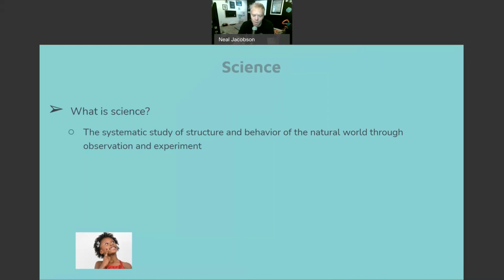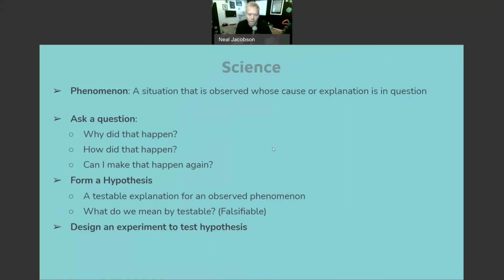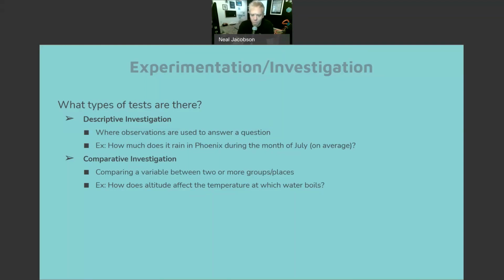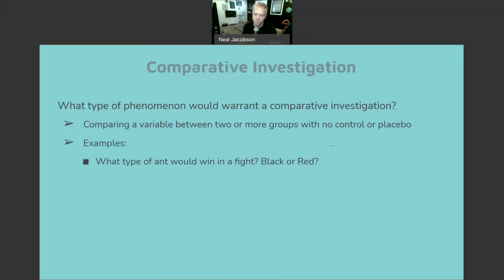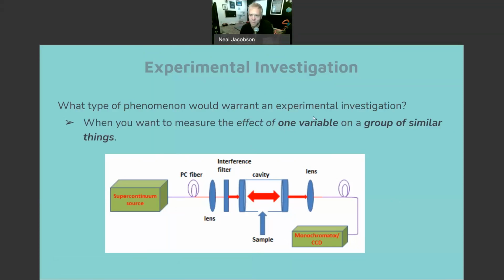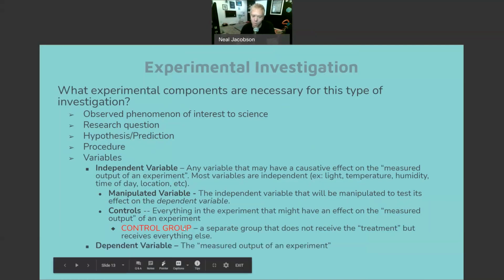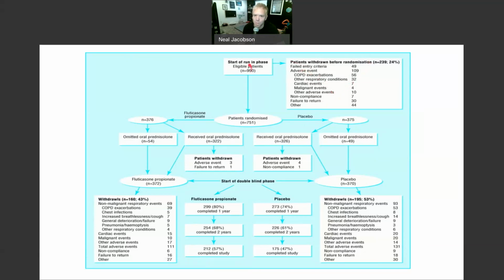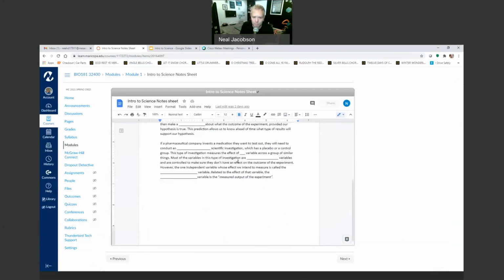Intro to Science Lecture Video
Intro to Science Lecture Video for my students at MCC